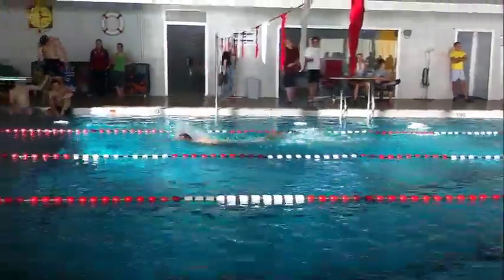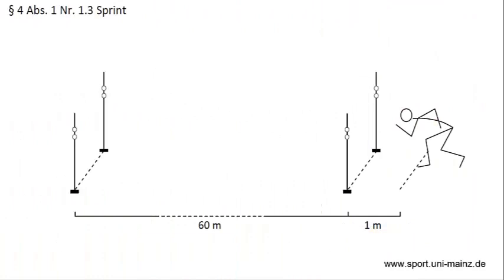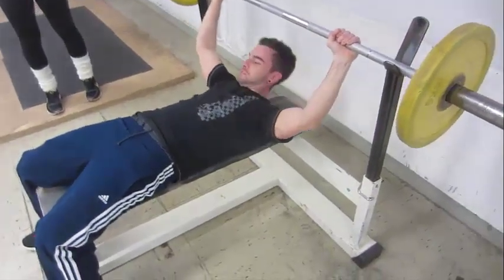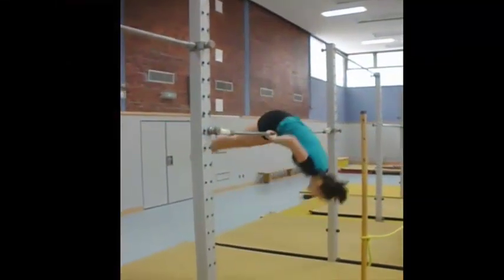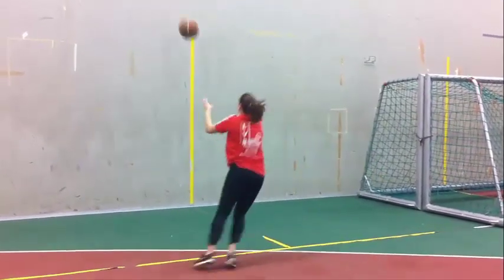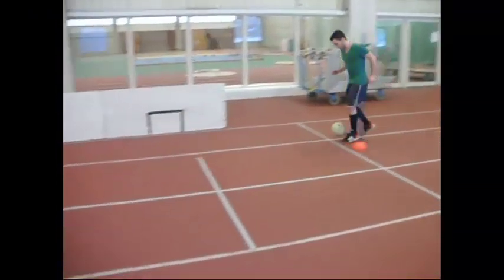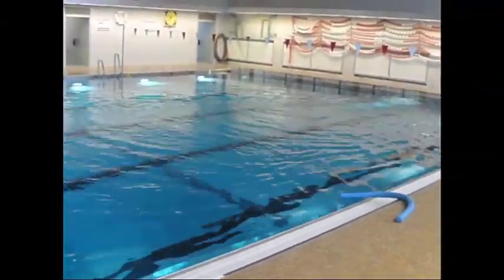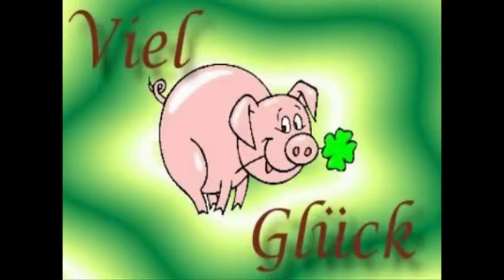Podcast zur Sporteignungsprüfung an der Johannes Gutenberg Universität Mainz